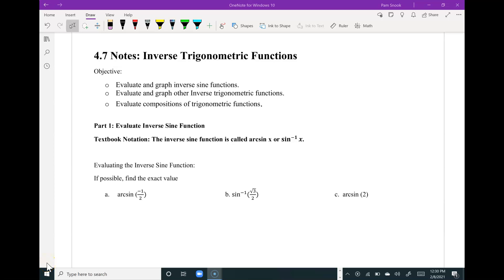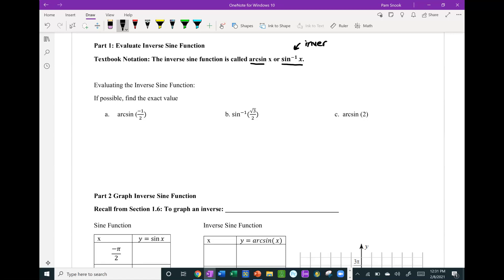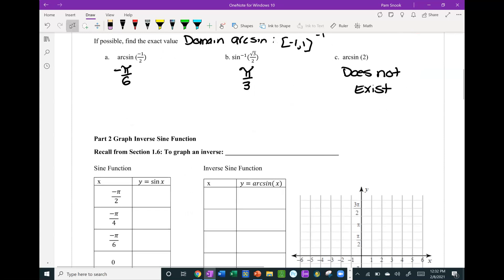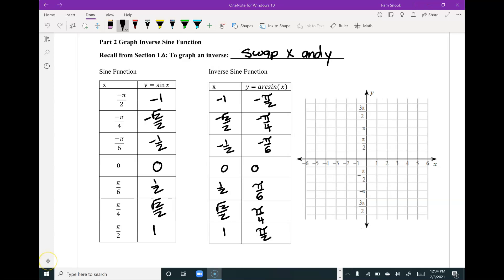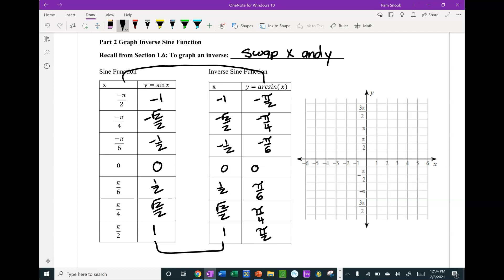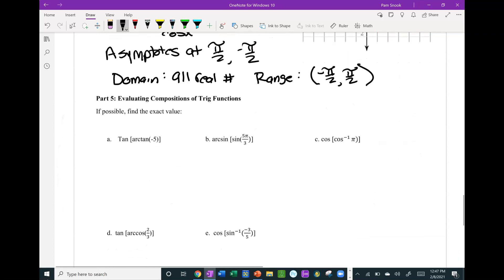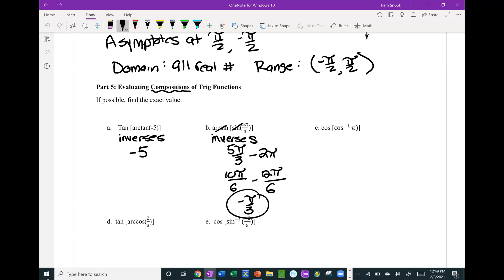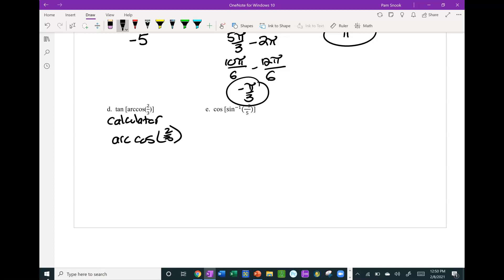PreCalc 4.7 Inverse Trig Functions